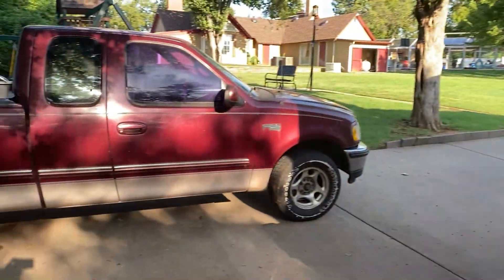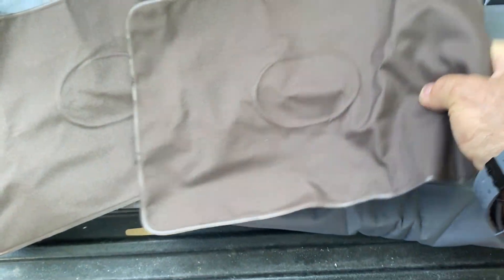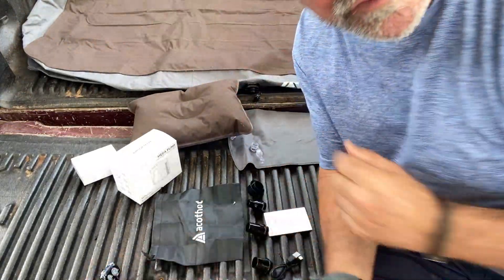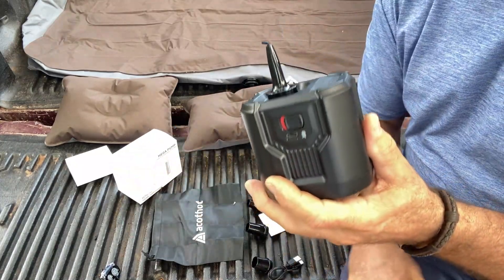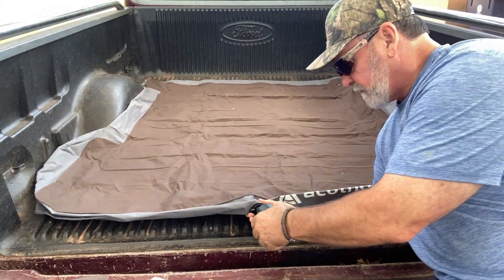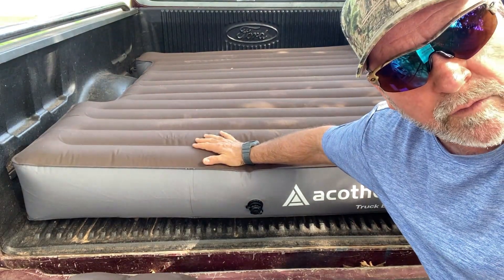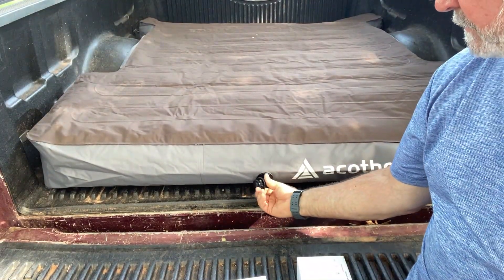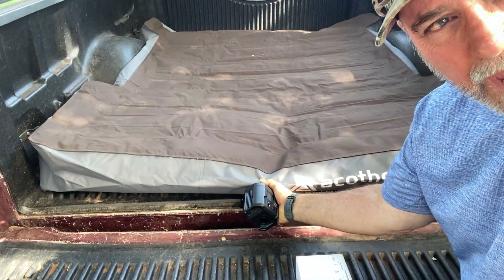Truck Bed Mattress with Cordless Rechargeable Air Pump | Truck Bed Mattress Review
Discover the ultimate comfort on the road with this Truck Bed Mattress featuring a cordless, rechargeable air pump. Designed for easy setup and portability, it provides reliable support for camping or travel. Check out this review to see how it performs for a cozy night’s sleep anywhere your truck can take you!

✅ PRODUCT LINK ✅

⭐NOTE⭐
If you like the video lecture, please, support us:
✔ Give thumbs-up